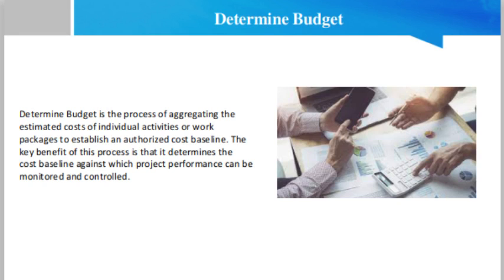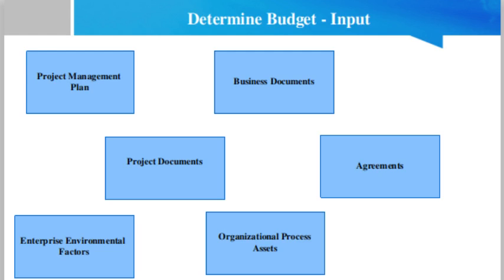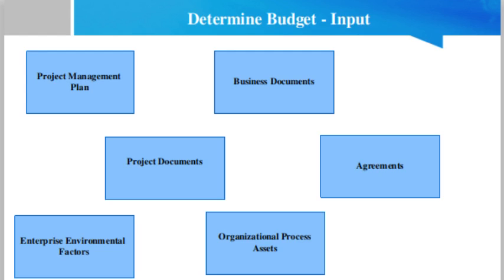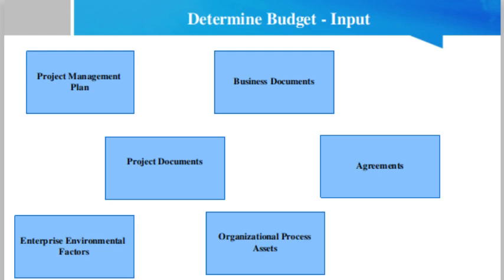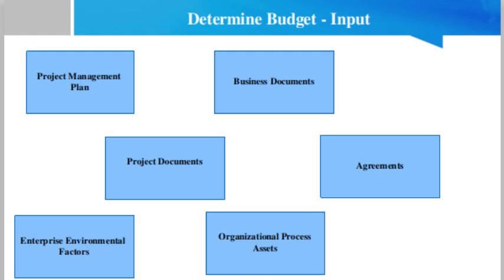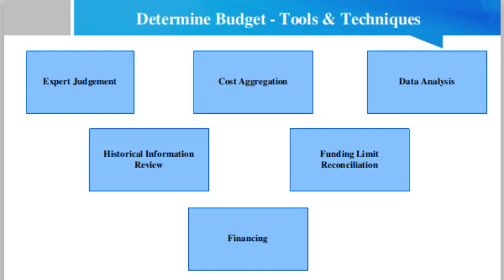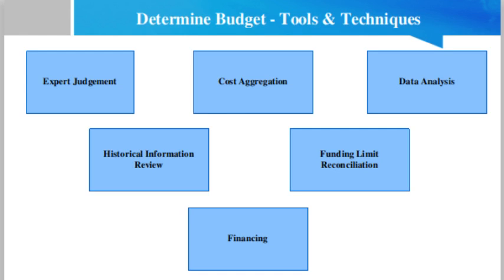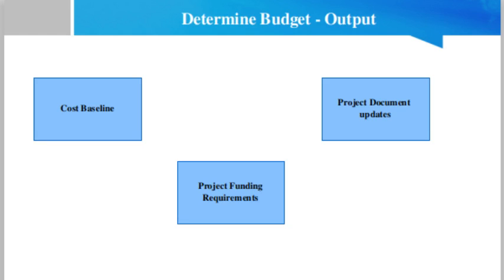Determine Budget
Determine Budget is the process of aggregating the estimated costs of individual activities or work packages to establish an authorized cost baseline. The key benefit of this process is that it determines the
cost baseline against which project performance can be monitored and controlled. This process is performed once or at predefined points in the project. The inputs, tools and techniques, and outputs of this
process
A project budget includes all the funds authorized to execute the project. The cost baseline is the approved version of the time-phased project budget that includes contingency reserves, but excludes management reserves.